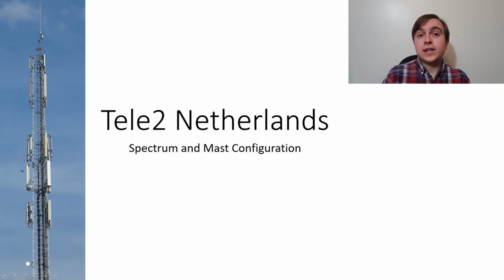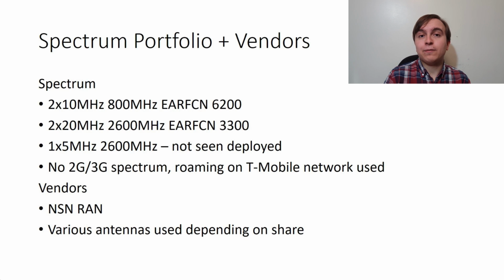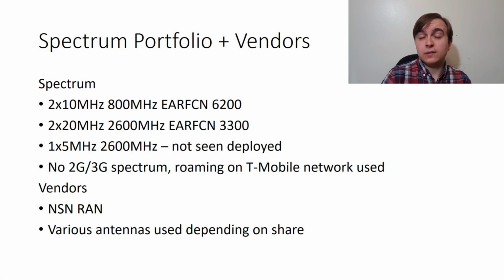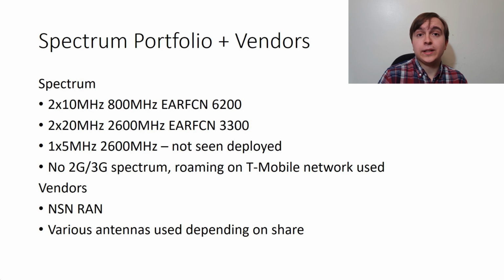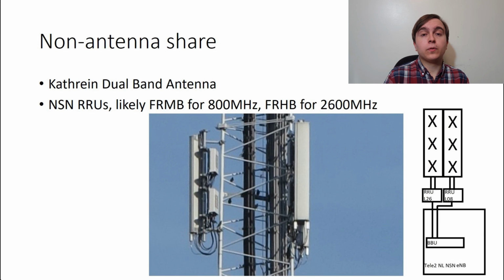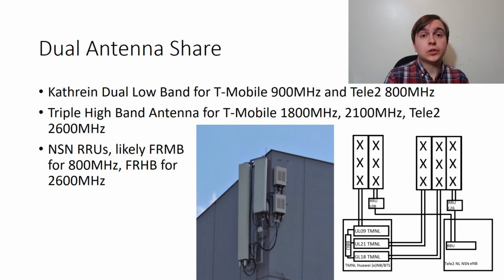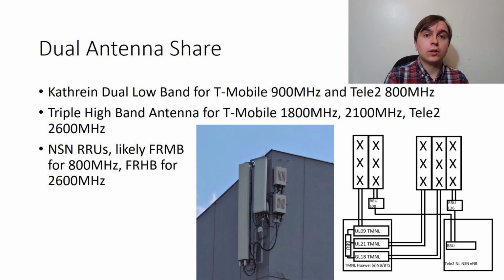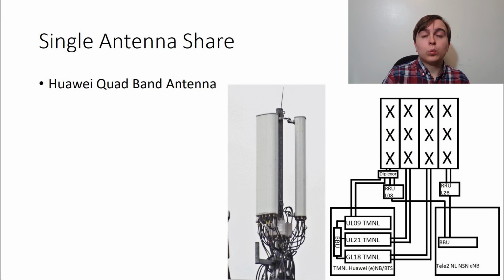Tele2 Netherlands 4G Network Mast Guide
Tele2 is a relatively new 4G only network to the Netherlands which may soon be consolidated with T-Mobile. I explain some of their antenna and mast configurations.